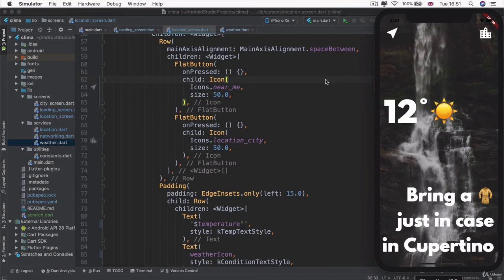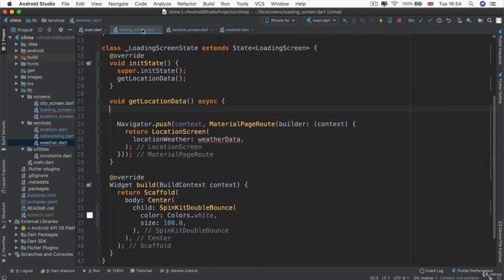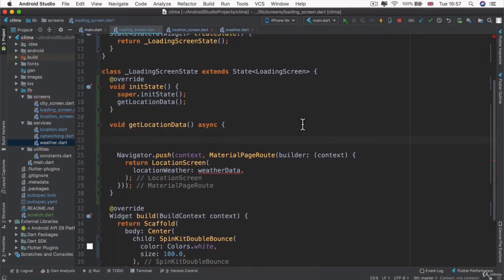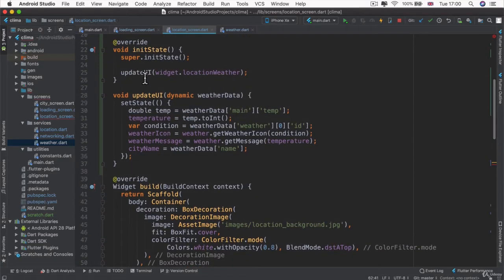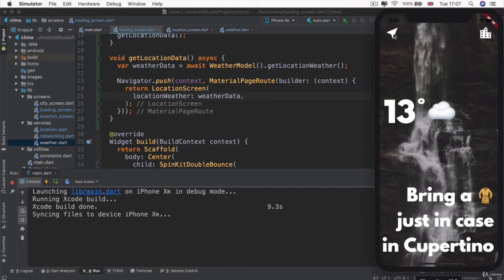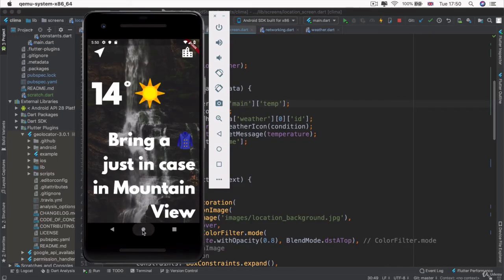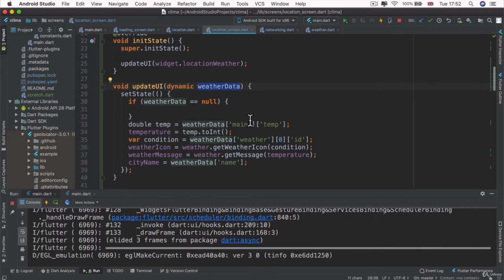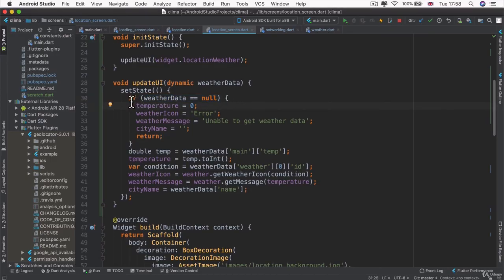14 Refactoring the Location Methods